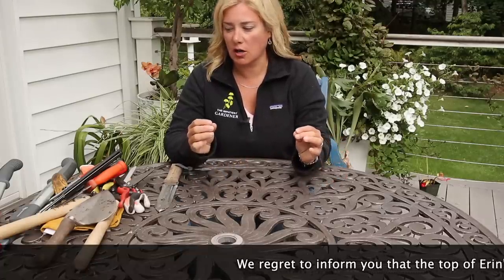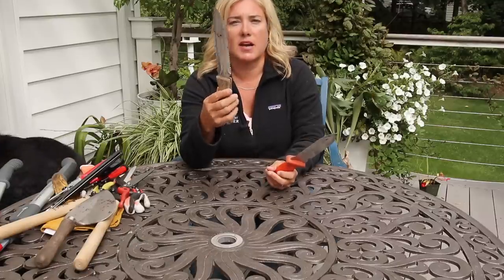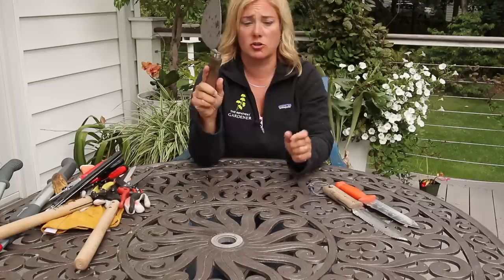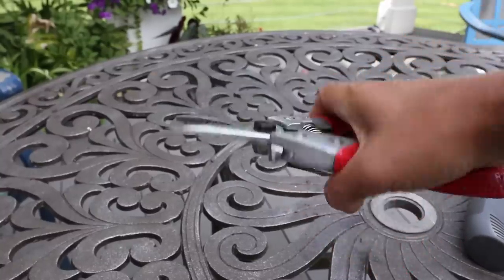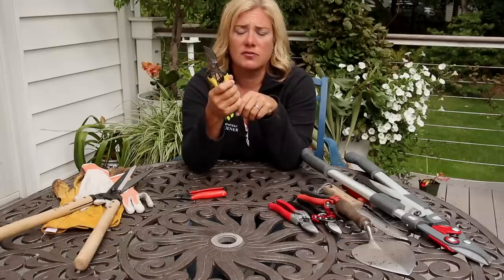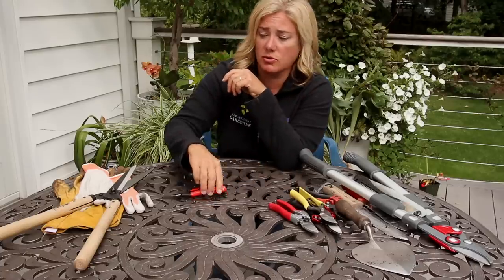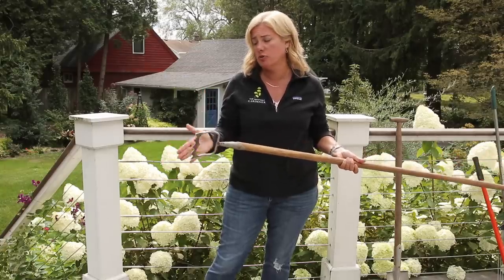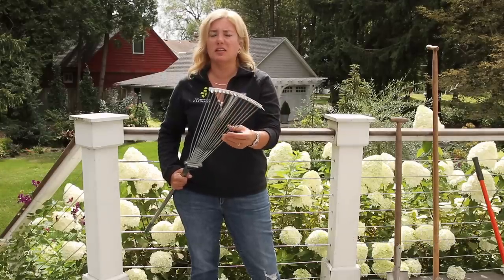My favorite garden tools | Pruners, spades & more | The Impatient Gardener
I’m sharing all my favorite garden tools. I have a garage full of tools, but these are the things I use and look for regularly.

Some of these tools are pretty expensive. Let me be clear here: YOU DON’T NEED EXPENSIVE TOOLS TO GARDEN. I’m just a gadget geek who really loves playing with tools and instead of a closet full of shoes (note the flip flops) I have a garage full of gardening tools.

In addition to the tools I mention here, some brands that offer less expensive but very good options are Corona and Fiskars.

Here are links to all the tools I mention (or a close substitute for items that are no longer available). Prices given in the video are current as of September 2019, but prices change all the time (I bought many of these pruners for far less than these items are currently selling for).

- Bahco Ergo Bypass Pruner
- ARS VS-8XZ Pruner
- Atlas Nitrile Gloves (pack of 6)
- Leather rose gloves (similar)
- Expandable rake (similar)
- Bahco Lawn Shears